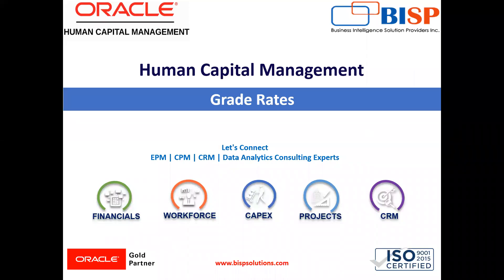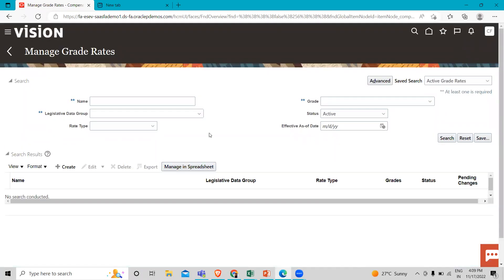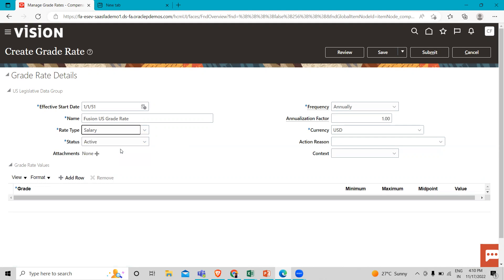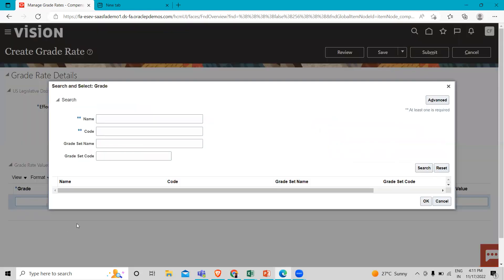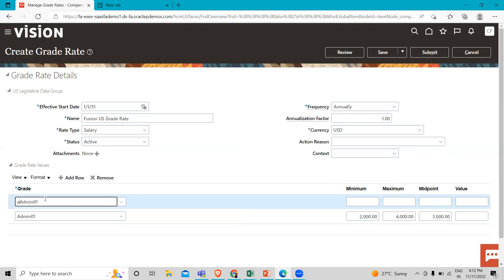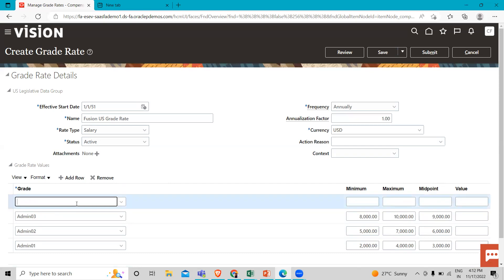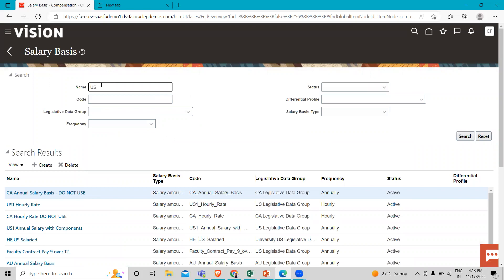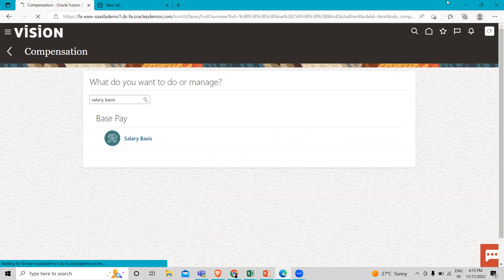Oracle HCM Compensation Grade Rate | Oracle HCM Compensation Implementation | Oracle HFM Implement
In this video tutorial, we will explain Oracle HCM Compensation.
Oracle HCM Compensation Grade Rate